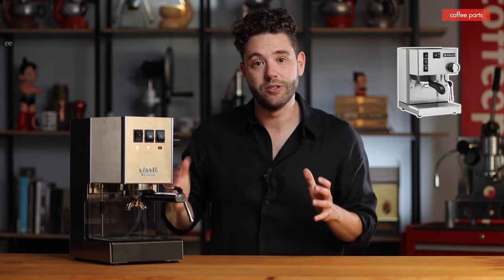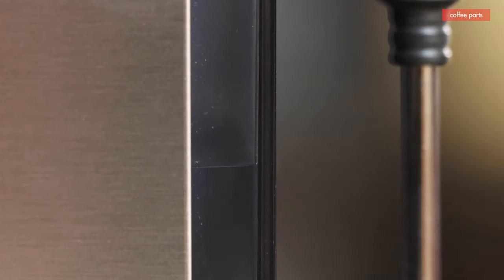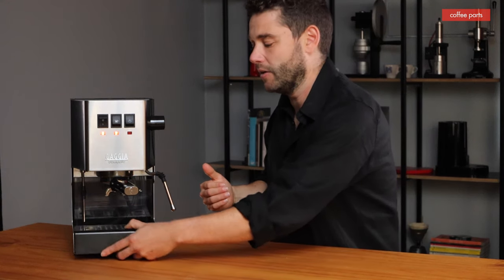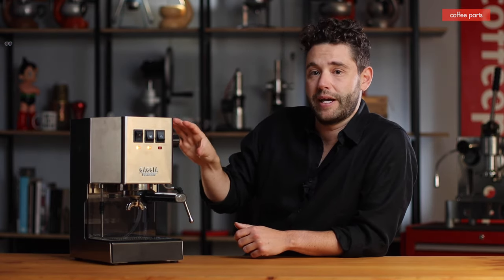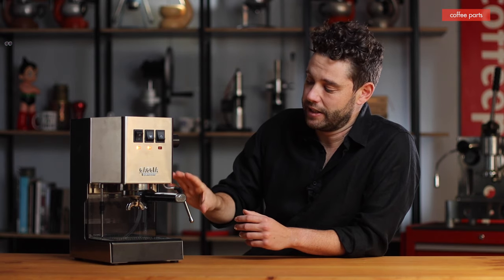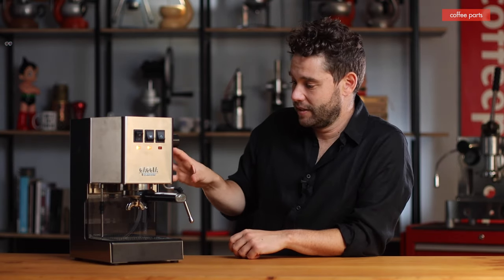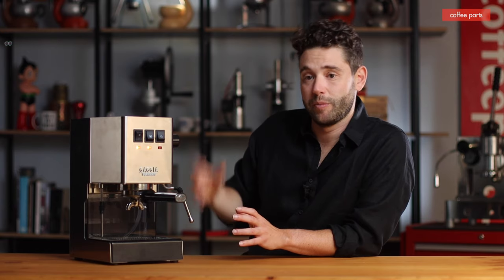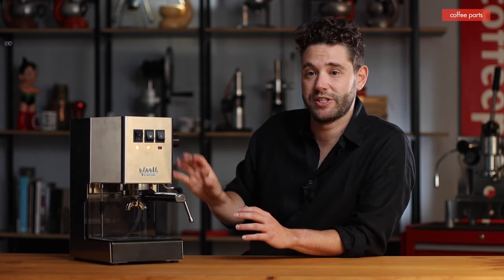New Gaggia Classic Pro Espresso Machine 2021 | Review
To savour a true Italian espresso you can begin with the Gaggia Classic home espresso coffee machine.

This home coffee machine is both easy on the budget and compact and with its water tank capacity of 2.1 litres.

The Gaggia classic coffee machine gives you all the tools you need to make cafe standard espresso at home.

With over 80 years of experience honing the craft of espresso, Gaggia is committed to creating barista like moments in everyday households. Their Classic Stainless Steel machine is ideal for anyone who values the subtleties of quality espresso.

The chromed brass group head and filter holder are identical to those found on professional coffee machines. Along with the traditional Gaggia boiler and 15-bar pump, they guarantee a stable temperature throughout the entire brewing process. A three-way solenoid valve relieves pressure in the filter holder once extraction is complete, disposing of excess water to make cleaning easier.

The professional steam wand contains two steam outlets, allowing you to prepare creamy cappuccinos without hassle.

 Classic rocker buttons and indicator lights are at once user-friendly and emblematic of Gaggia’s storied history.